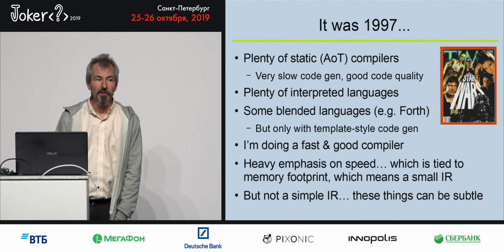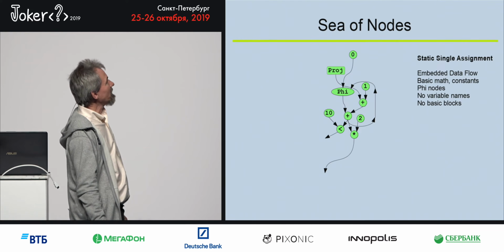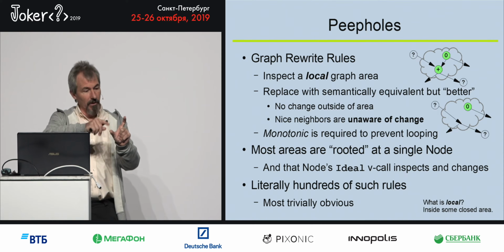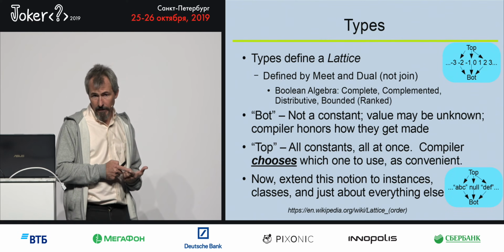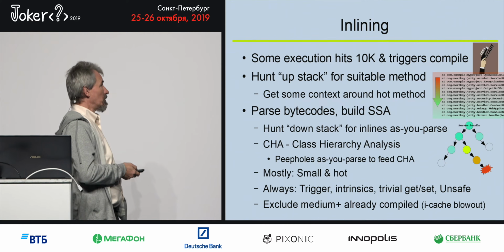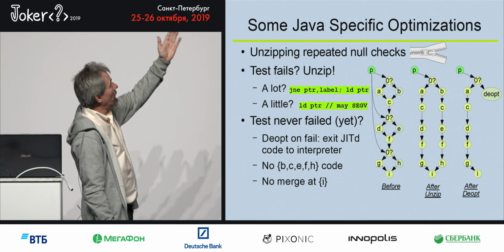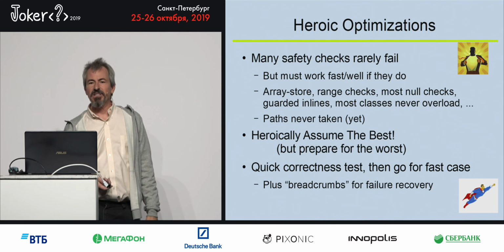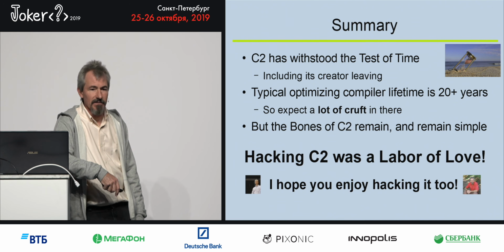Cliff Click — The Sea of Nodes and the HotSpot JIT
Подробнее о Java-конференциях:
. . . . Cliff will cover the "Sea of Nodes" used by the HotSpot C2 JIT to generate code — probably 99% of "executed" Java bytecodes on the planet run on C2 generated code, and the C2 compiler probably executes (much) more than a trillion times a day.

This talk is targeted for audiences who are already well educated about compilers, and want to become more familiar with the HotSpot "C2" JIT. In particular, it is assumed the audience is familiar with SSA form, basics of graph theory, the bytecode execution model, Java code-loading and unloading, and rudiments of code generation.